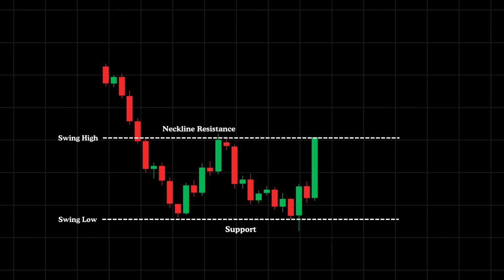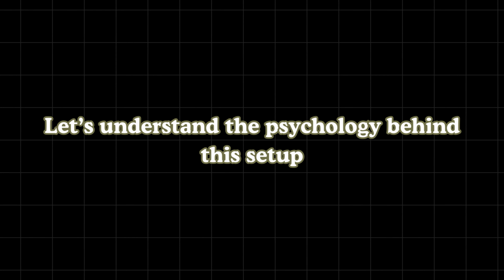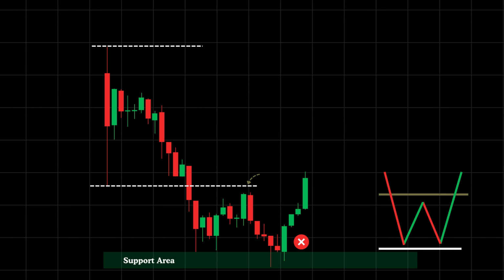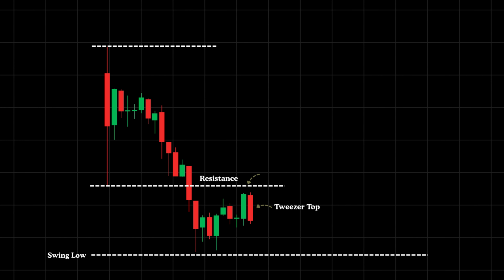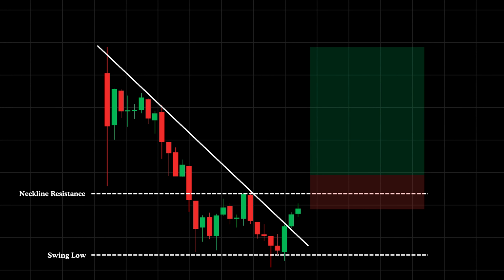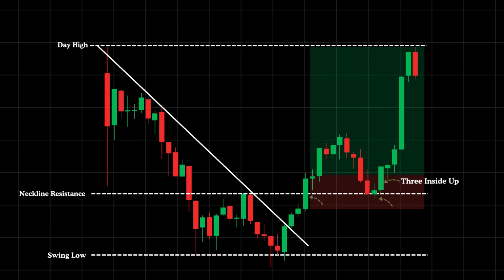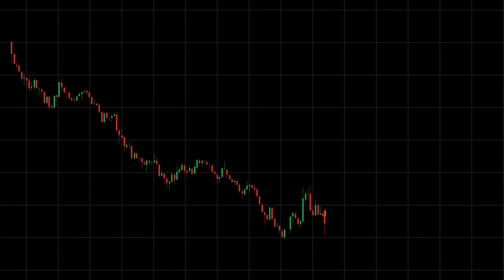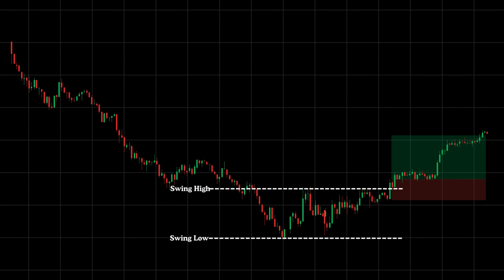Price Action Psychology Double Bottom Pattern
In today’s video, we’ll dive into the Double Bottom Chart Pattern, one of the most important and reliable reversal patterns in the stock market. 📊
Since chart patterns repeat again and again, many retail traders know them — which makes it easier for institutions to trap traders around these setups.
That’s why understanding the psychology of buyers and sellers behind the double bottom is crucial.
We’ll break down how to identify the pattern, avoid fake moves, and trade it with confidence.
Master the psychology behind this setup and trade smarter, not weaker, against the big players! 🚀